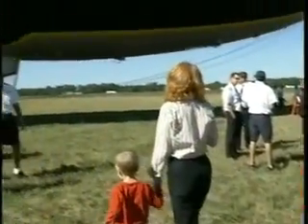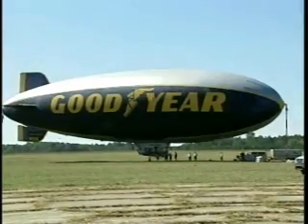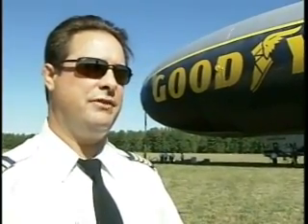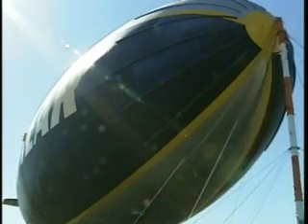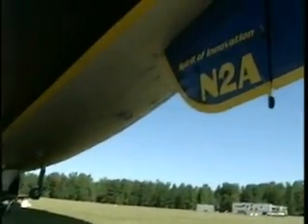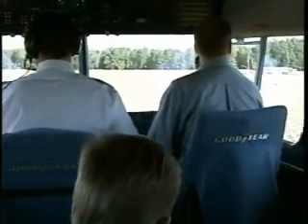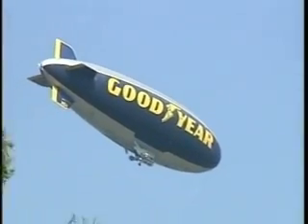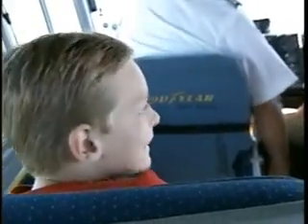Riding in the Goodyear Blimp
Got a chance to ride in THE Goodyear Blimp and do a story on it